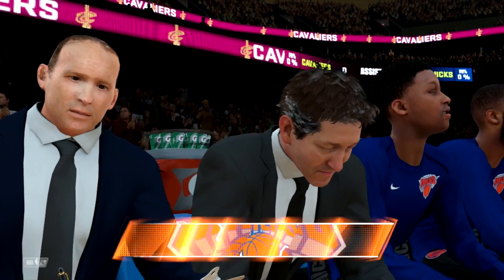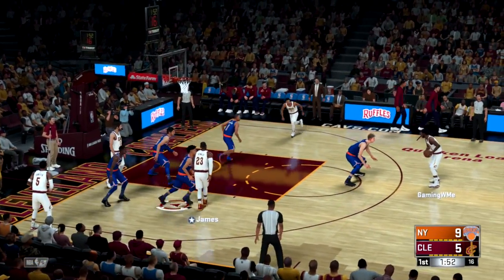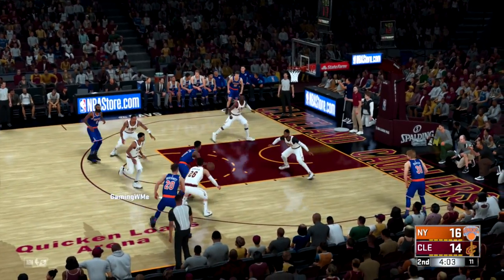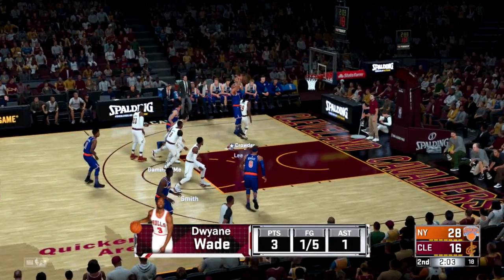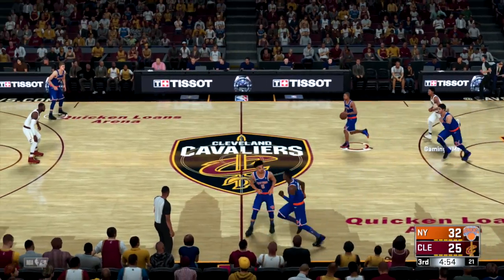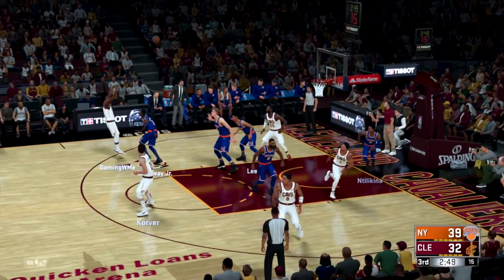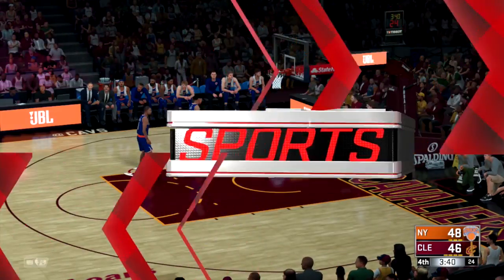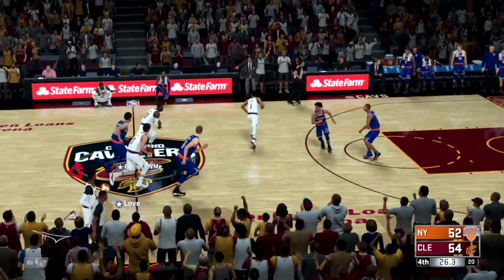Vs GamingWithMe(Robert) NBA 2K18 - Nintendo Switch [Part 1]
I'm Knicks... He's Cavs

Nintendo, Gaming, Entertainment